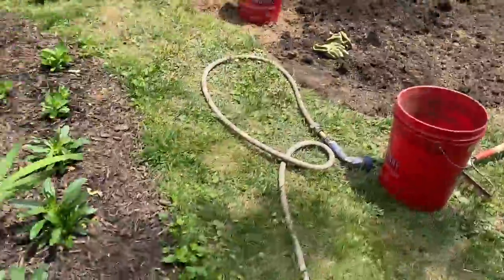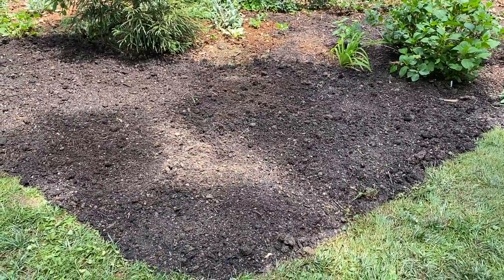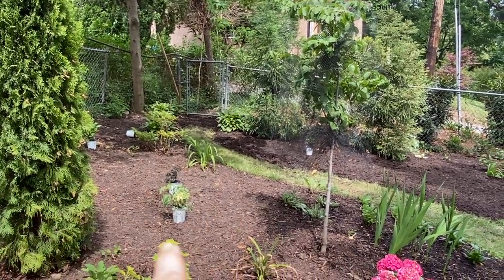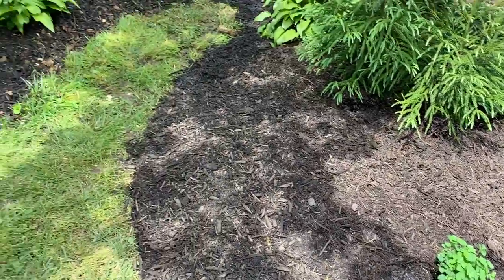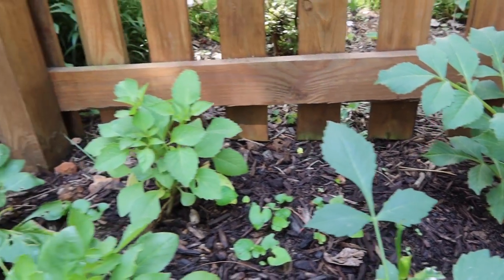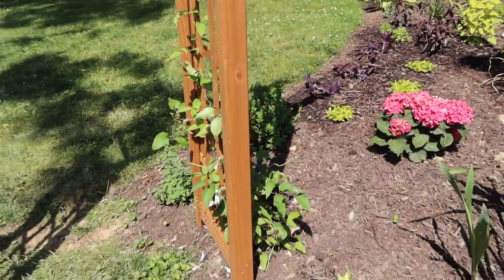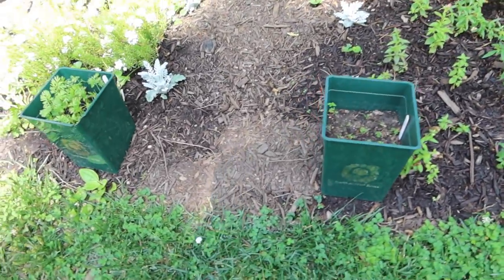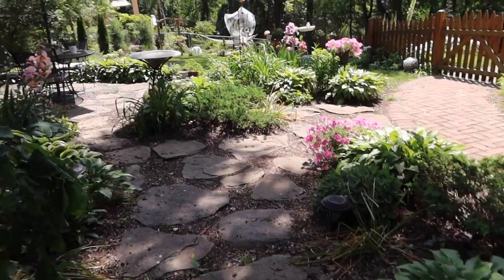Backyard Renovation Series - Part 11 - Finishing sod removal, a mini-tour, an obelisk, and more!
This weekend update to our backyard renovation series has LOTS of progress to share!  We finished the sod removal and got some shrubs planted in.  Plus the obelisk is now in place... and come take a look around to see how things are coming together!

PS - It's another long one - grab your beverage of choice and settle in!